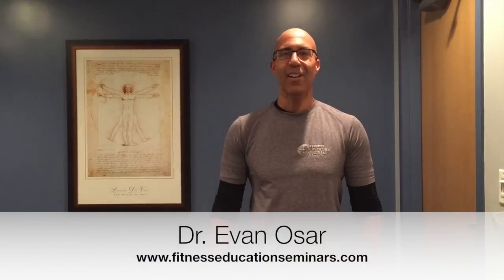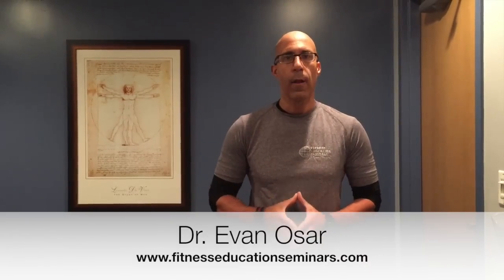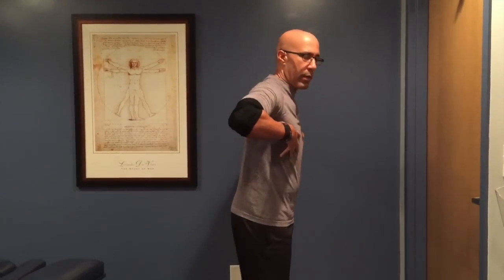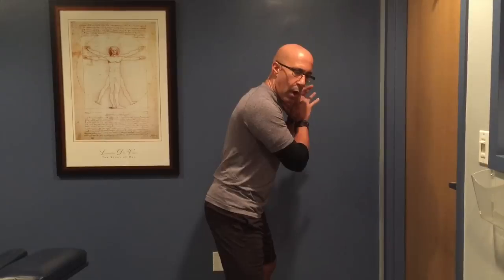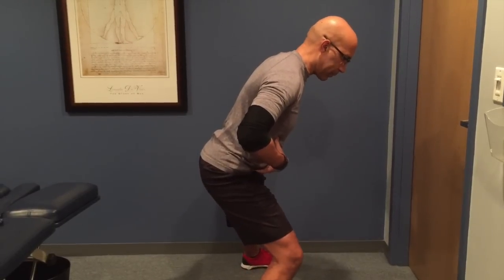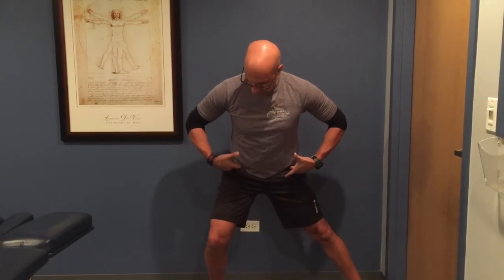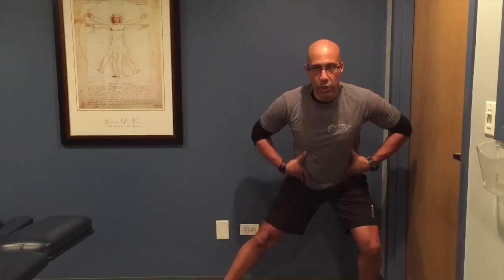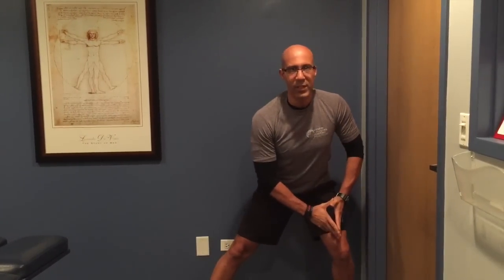Questions about Core Training with Dr. Osar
In the previous 3 videos we’ve been discussing the importance of training in neutral alignment for improving chronic low back tightness.

We discussed one of our go-to core patterns – the cable chop with weight shift. We love this pattern because:

• it teaches the individual to control neutral alignment of the thoracopelvic canister (TPC)
• it challenges the individual to control their TPC through the frontal plane
• it improves hip mobility while teaching the individual to control their pelvis

We received quite a few questions about the cable chop pattern so in this video I will review the important concepts of this pattern in the following video.
This resource will be especially pertinent for those clients needing to perform at a higher level.